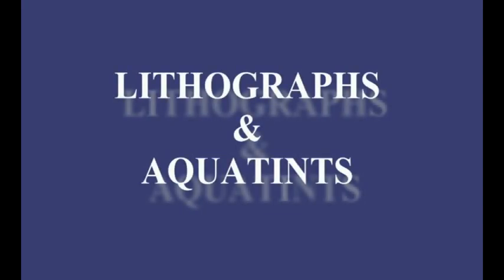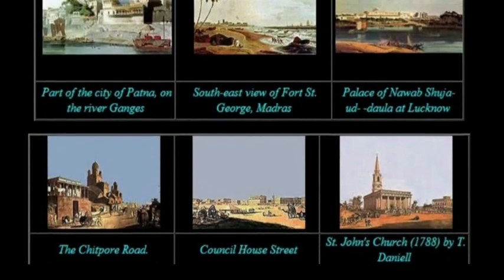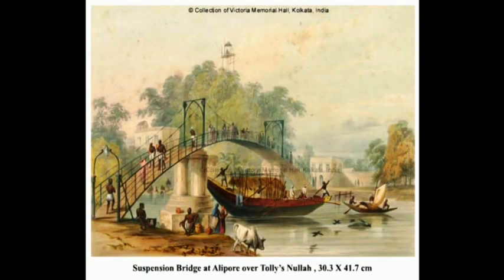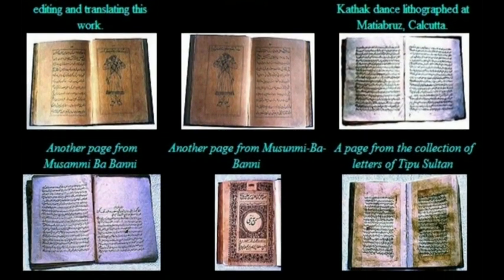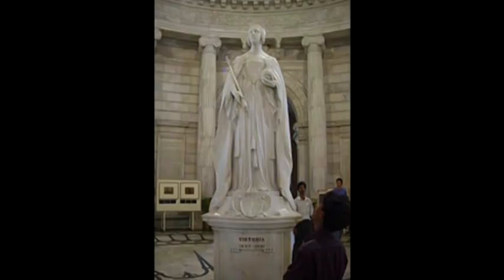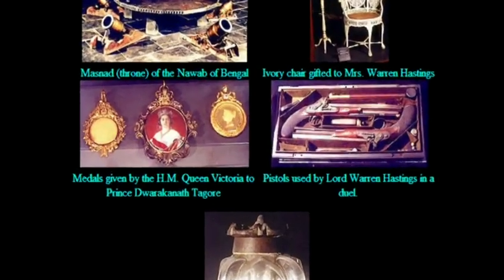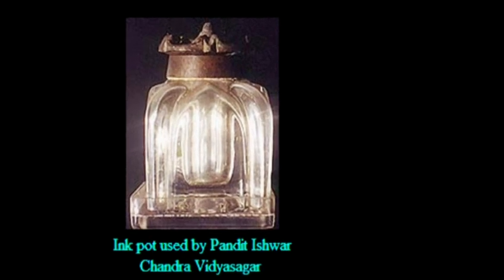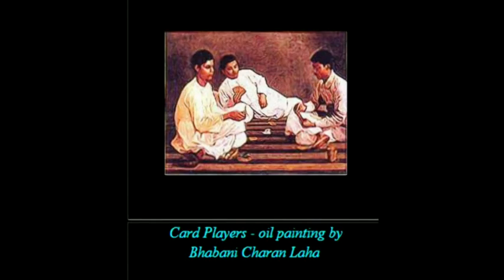Queen Victoria Memorial, Kolkata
A brief information about Queen Victoria Memorial in kolkata.